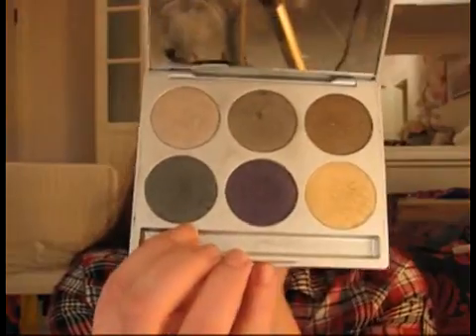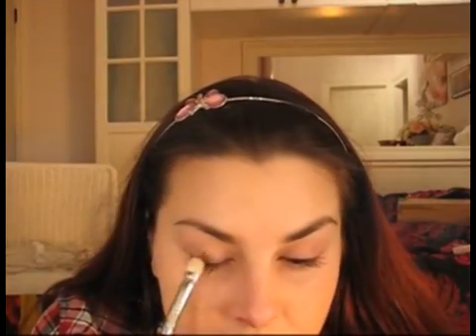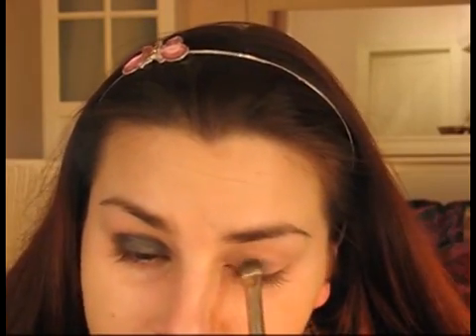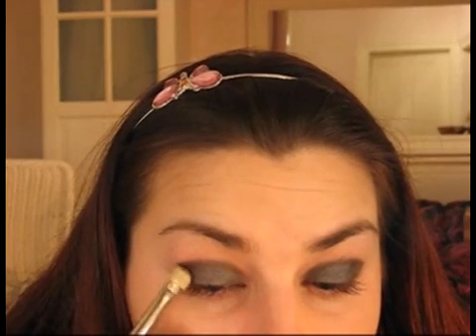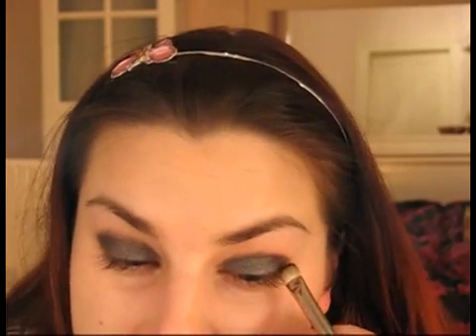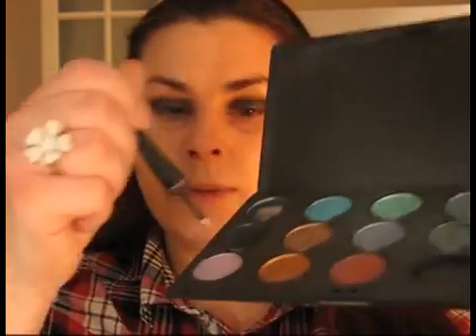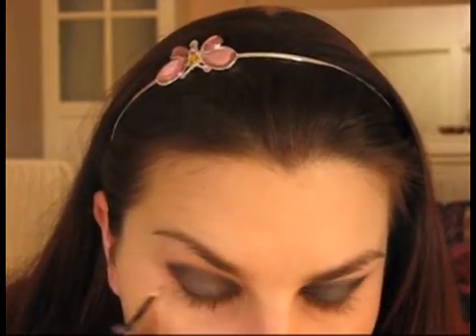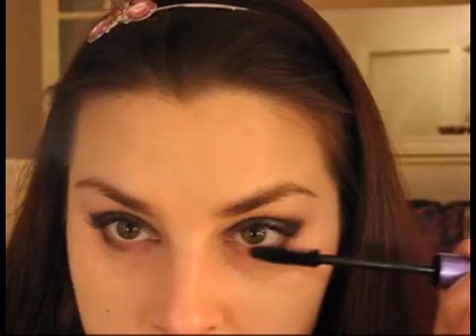Panacea81's step-by-step makeup guide: smoky eyes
In the first of a series of videos featuring tips on how to make the most of your makeup, YouTube legend Lauren Luke, aka panacea81, talks you through the smoky-eyed look